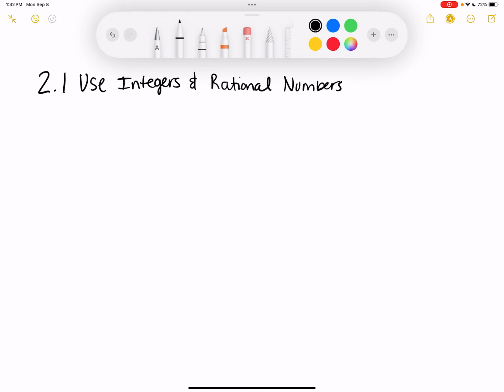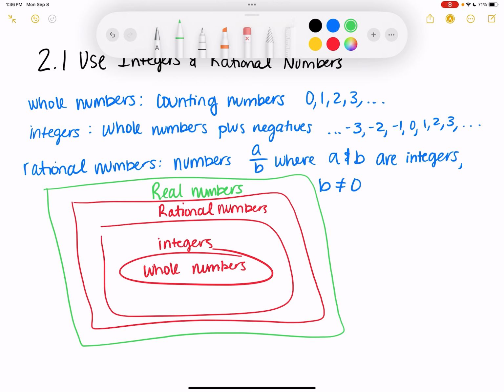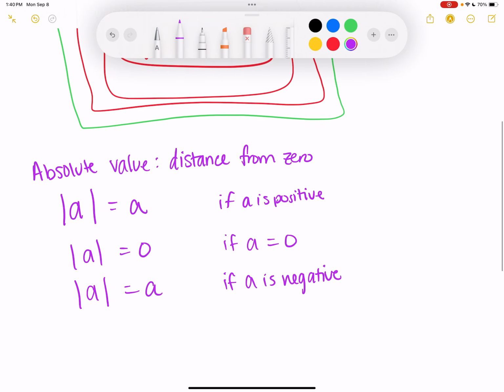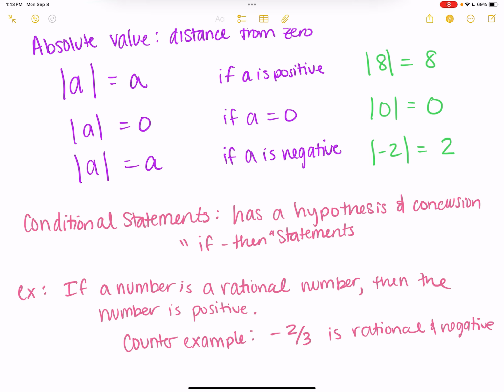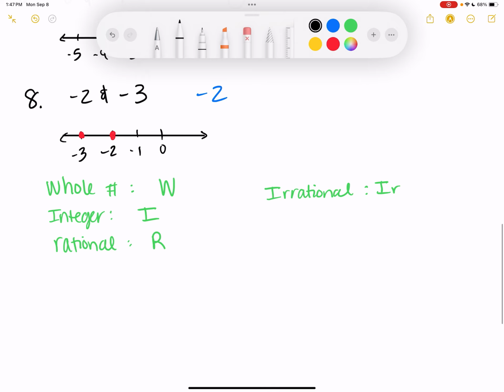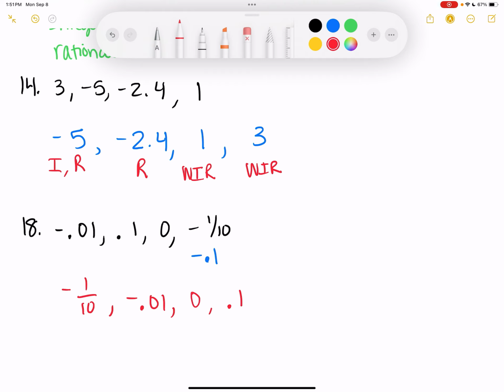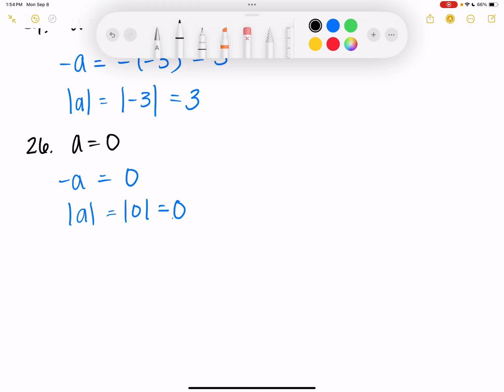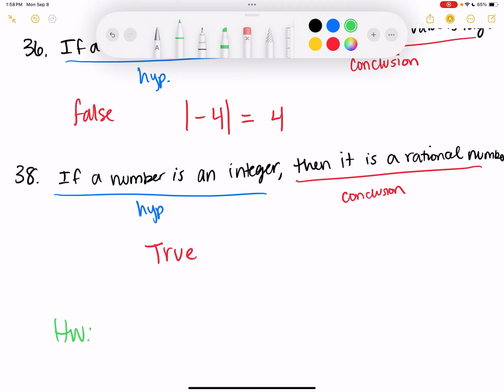Algebra 1 2.1 Use Integers and Rational Numbers